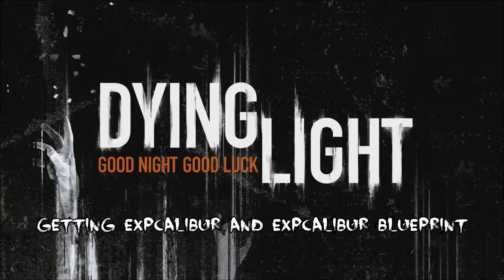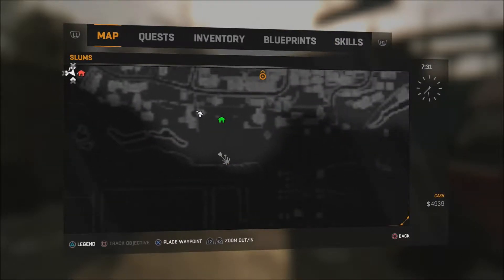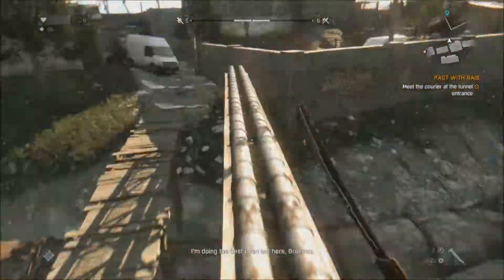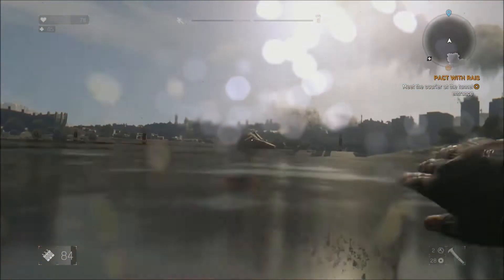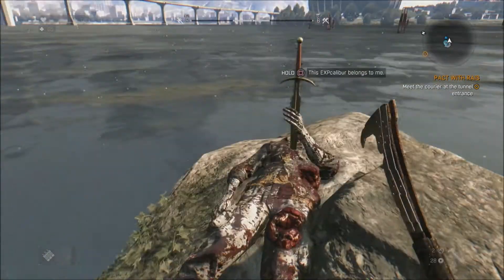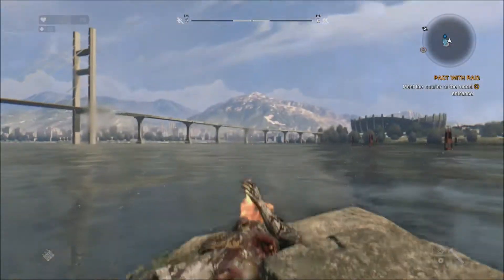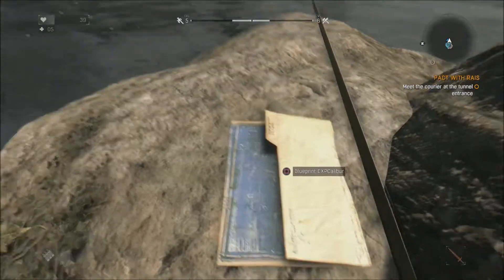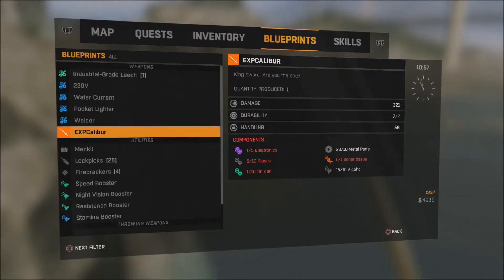Dying Light: Getting EXPcalibur and EXPcalibur Blueprint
Thought I'd throw this up there for friends and anyone else who wanted to know how to get a kickass weapon in Dying Light.

Pros:
Massive damage
Levels your Damage skill tree quicker
Looks badass

Cons:
It only lasts 7 swings
Materials might be hard to find? (I'm still not far into the game yet.)